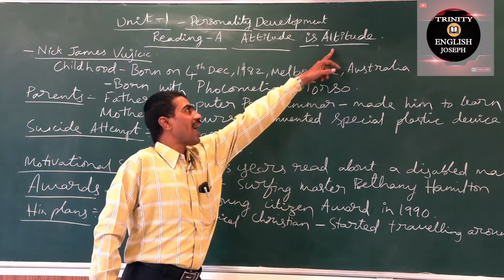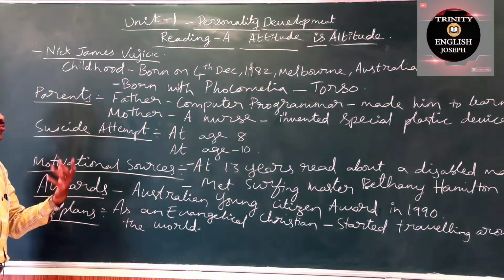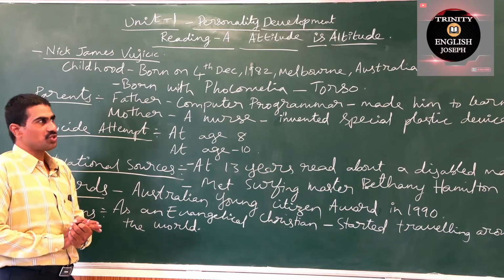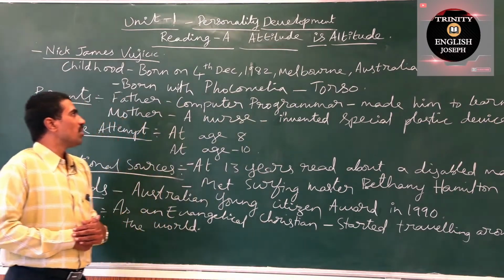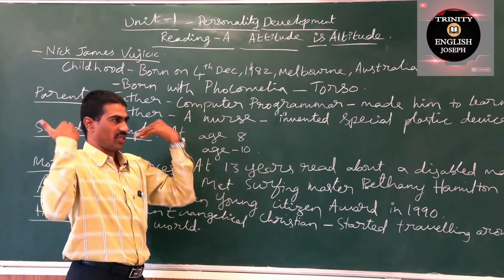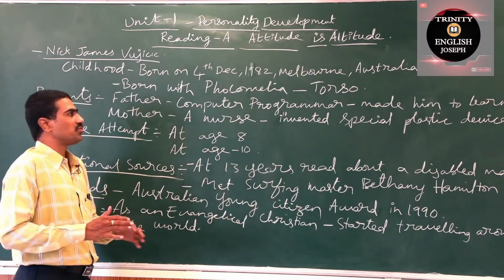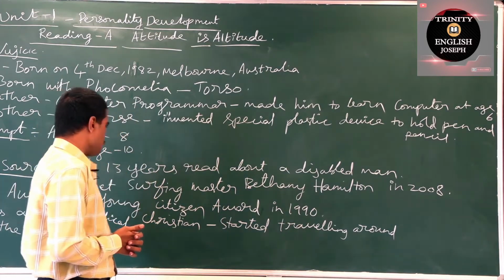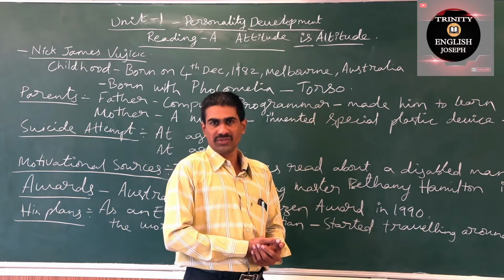Class X English Unit -1 Reading - A Attitude is Altitude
Hello friends,
In this video I have explained the Lesson Attitude is Altitude from Telangana state syllabus Class X English Unit - 1.

I have taken all necessary care to prepare the content and presented you the information.

Knowledge grows when it is shared.